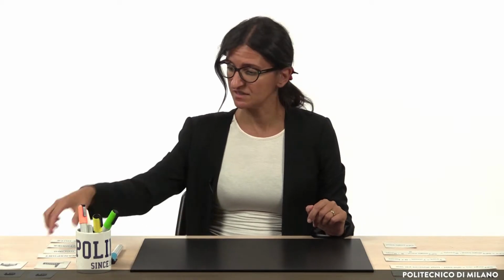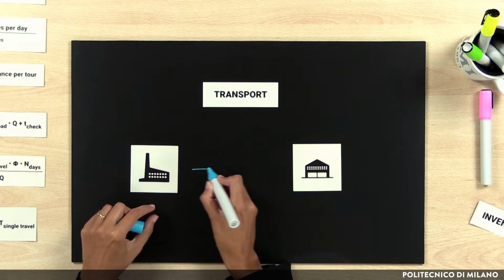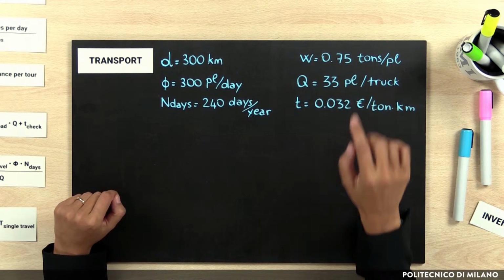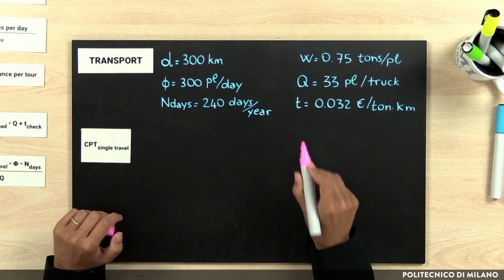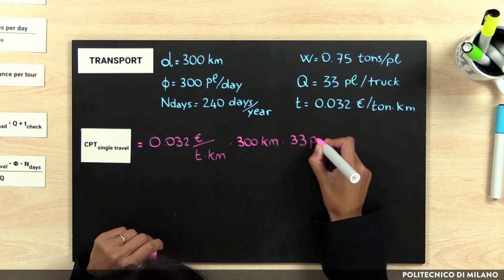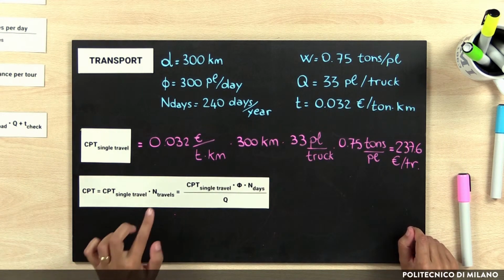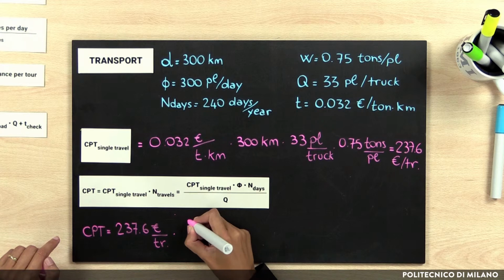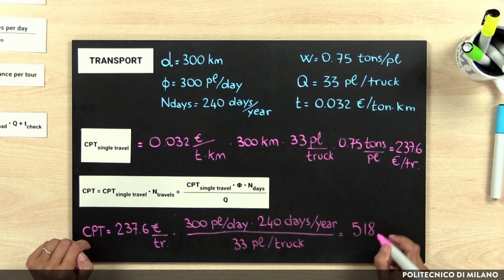Transport Costs (part 1) (Angela Tumino)